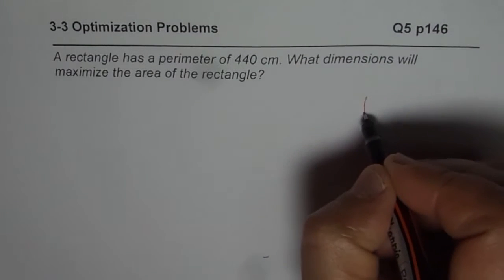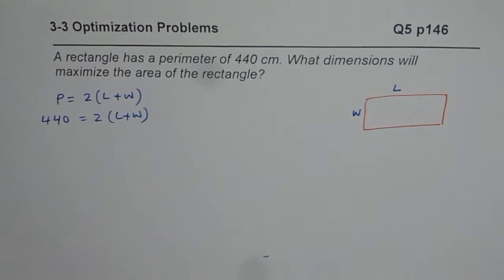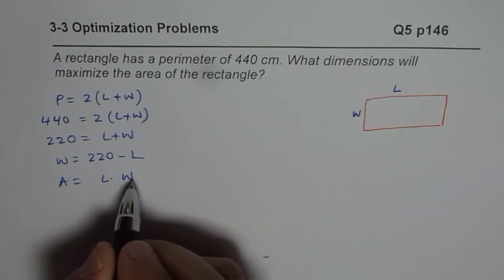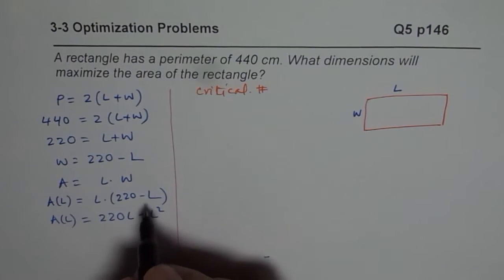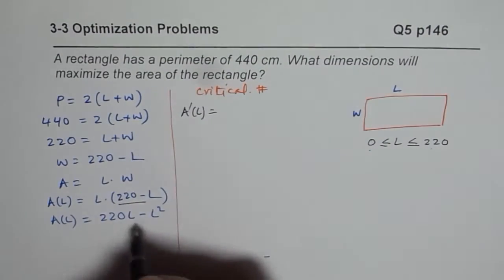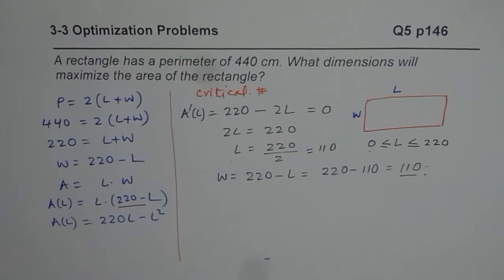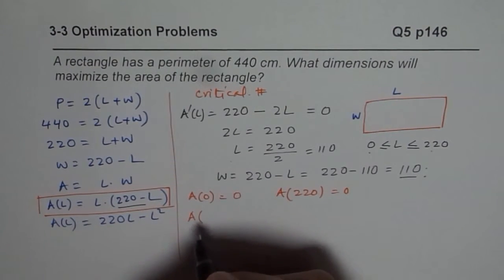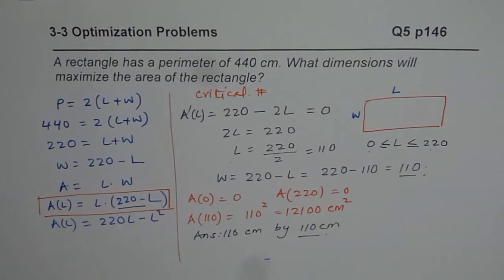Q5 p 145 Maximize Area for Given Perimeter MCV Calculus